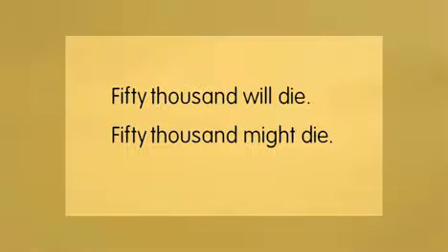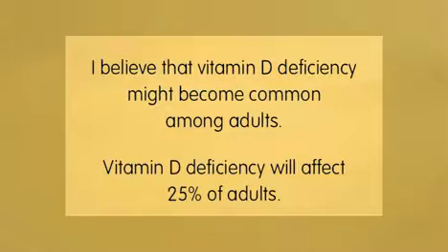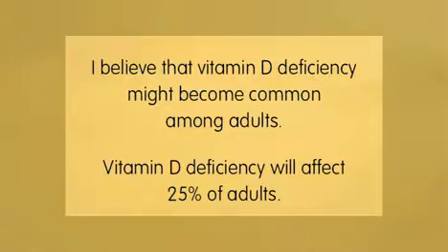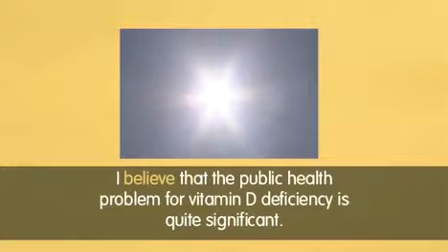Study English - IELTS 02